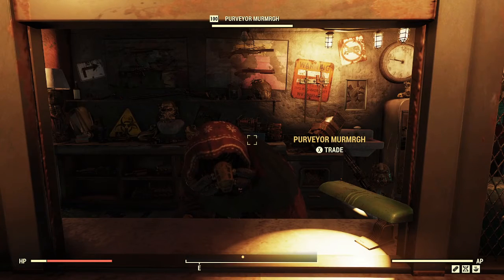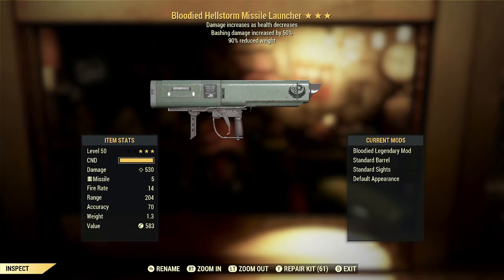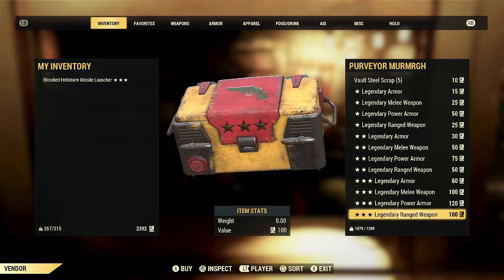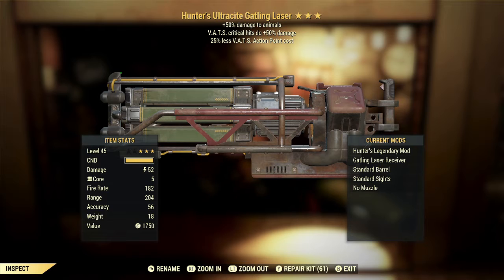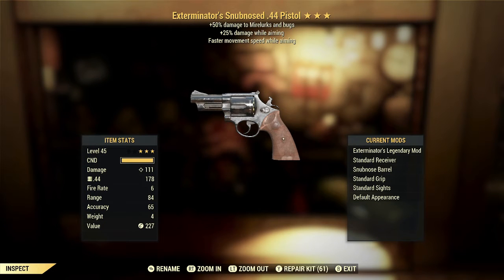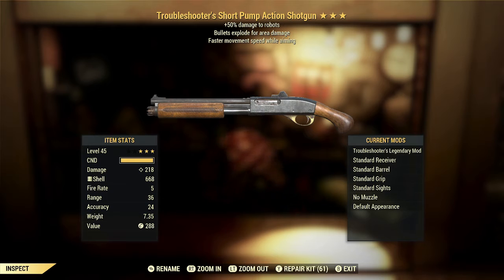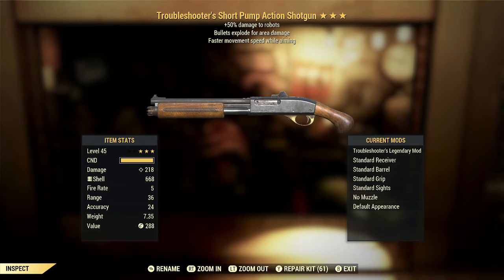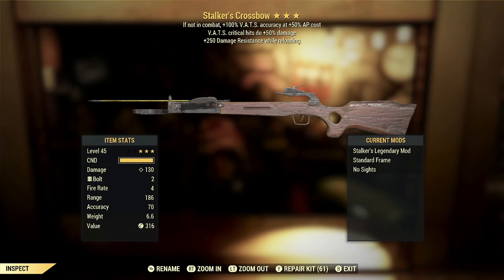Spending Scrip at the Purveyor, Vol. 23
Today we are spending another 1000 scrip with the Purveyor in Fallout 76.  Please let me know what you think.